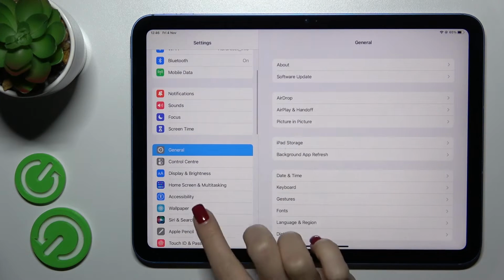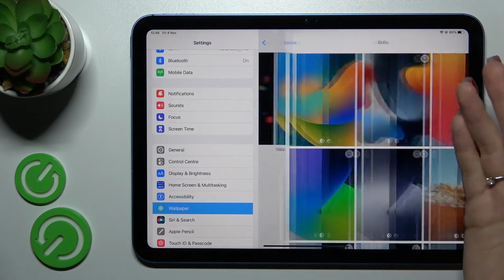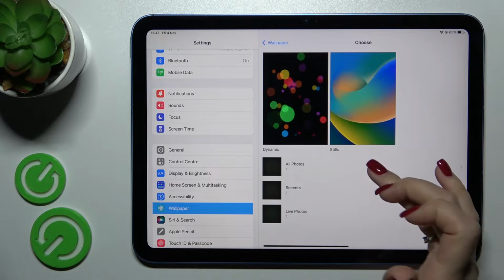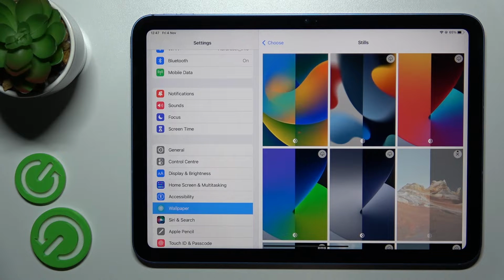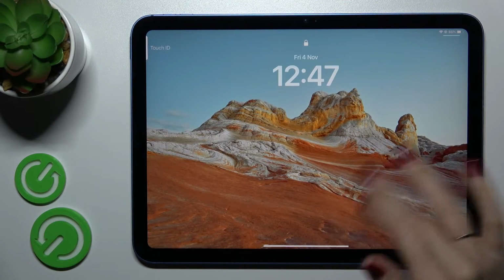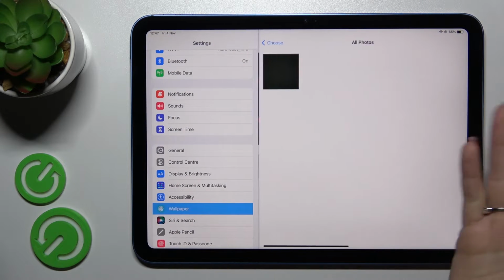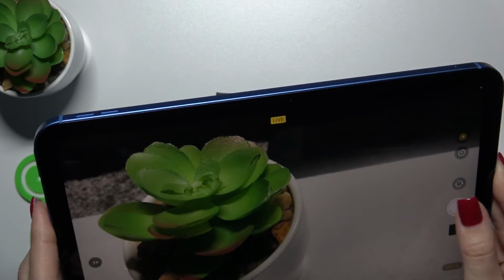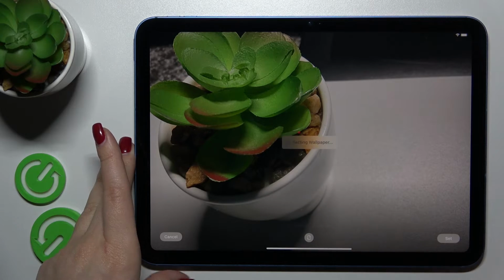How to Change the Lock Screen Wallpaper on the iPad 10th Generation (2022)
Learn more about the iPad 10th Generation (2022):
In this video tutorial, we are going to demonstrate how you can set a new lock screen wallpaper on your iPad 10th Generation (2022) tablet. Thus, if you had any problems or difficulties with changing the wallpaper for the lock screen on the iPad 10th Generation (2022) device, we humbly encourage you to view this video.

How to set a new lock screen wallpaper on the iPad 10th Generation (2022)? How to customize the lock screen wallpaper on the iPad 10th Generation (2022)? How to adjust the lock screen wallpaper on the iPad 10th Generation (2022)?